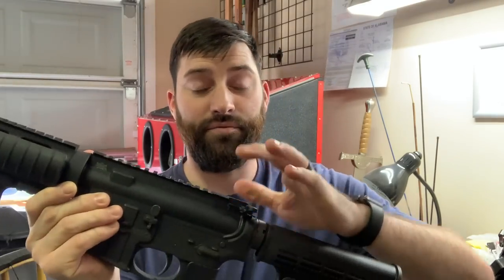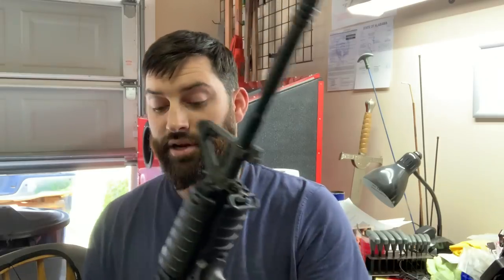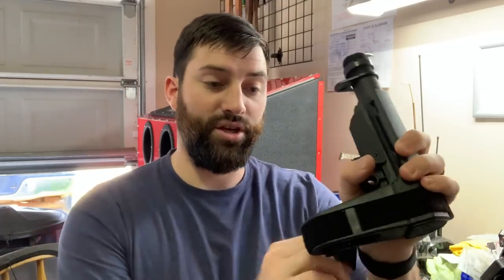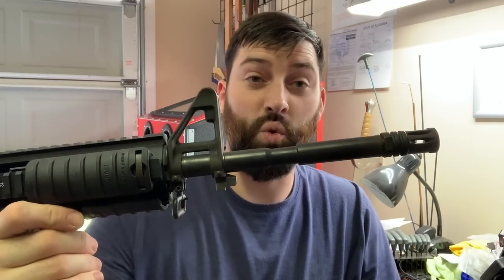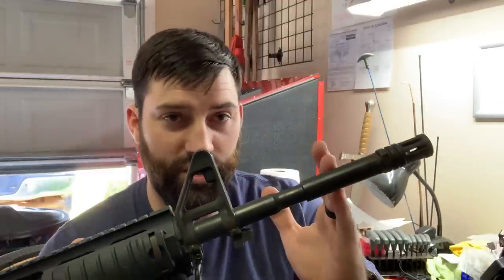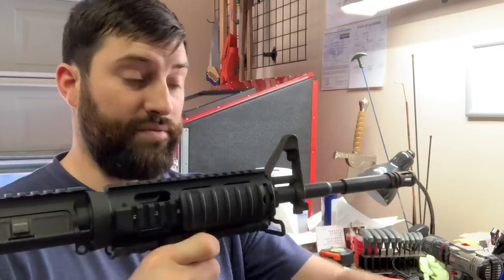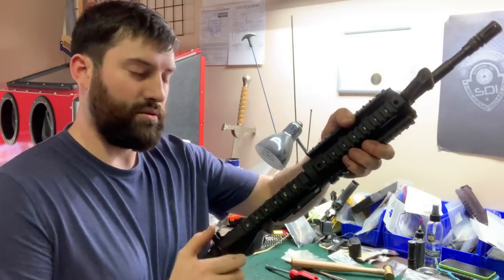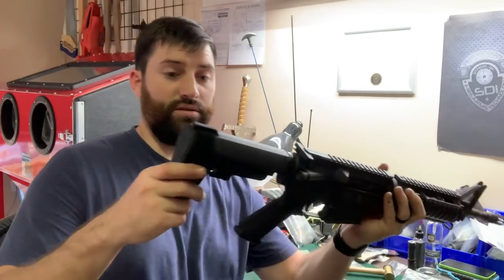12.5" PSA Barrel Chop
Hey there folks! If you've been following me for a bit then you should be familiar with my "Poor Man's M4 Clone". I have been itching to try out a 12.5" upper and figured the already chopped 14.7" build was a perfect captivate for another trim job. I am thinking of putting on a cheap rail similar, in looks, to the Geissele UGR-I. Let me know what y'all think and what you would like to see me finish this build out with.